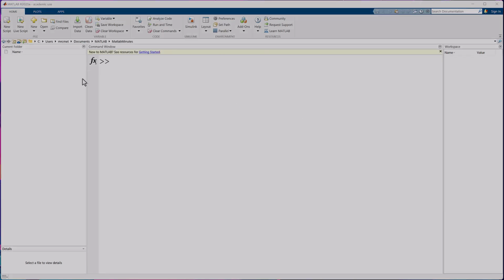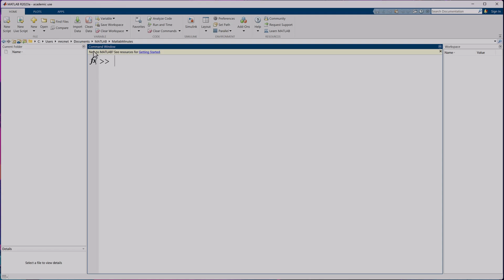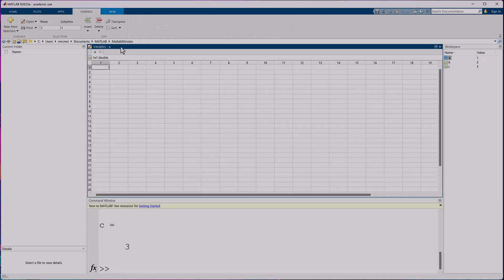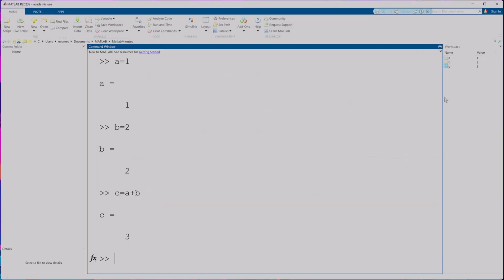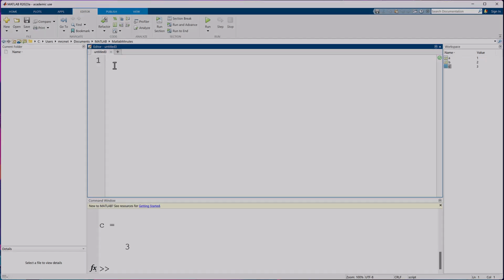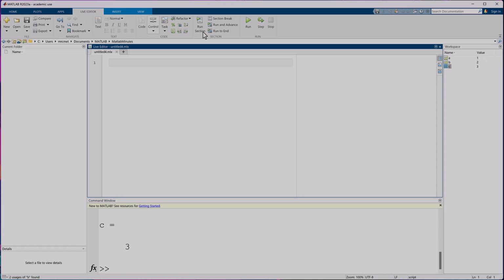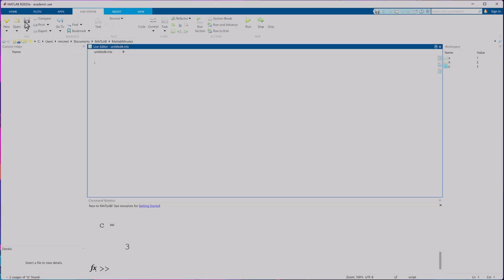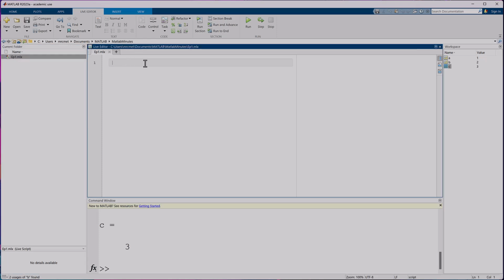Matlab Minutes EP1-Welcome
Learn MATLAB in minutes
This Episode:  Welcome...

Please note that this is my personal channel, any opinions expressed here are probably right. I'm not telling you to do anything, I'm just giving (excellent) advice.
This is intended to be fun, I'm not a fun person, don’t get the wrong idea; I’m grouchy and grumbly. This is what happens when an engineering professor is left unsupervised on a computer with a YouTube account. Really though, I hope this helps and isn't as painfully boring as my lectures.